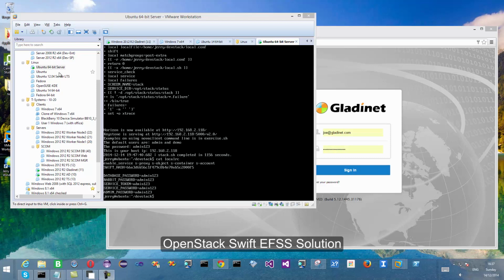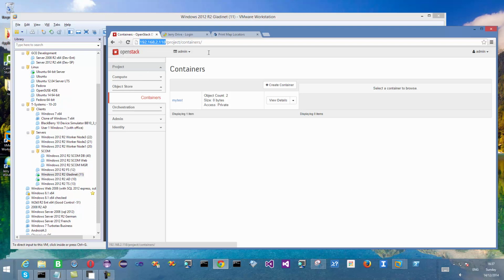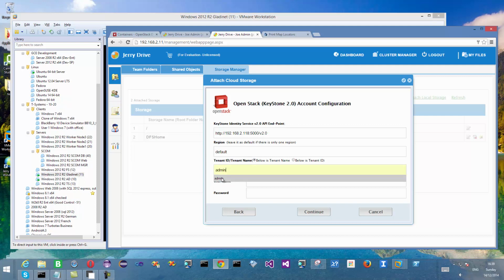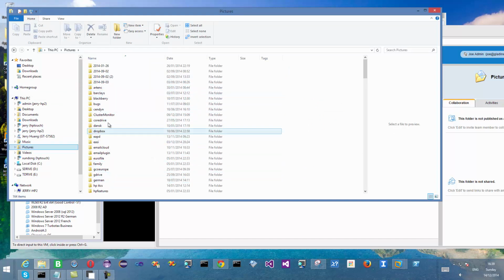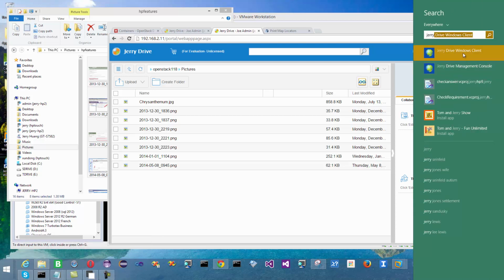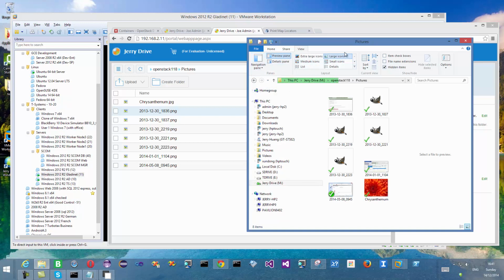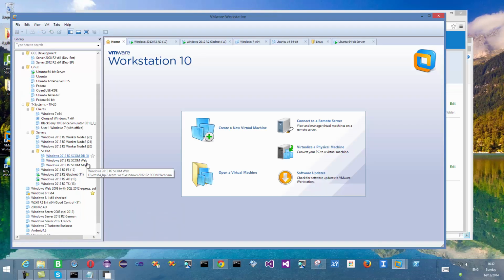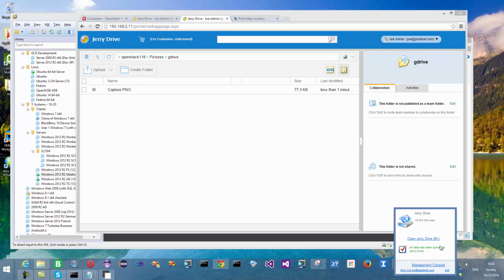EFSS (Enterprise File Sync Share) Solution with OpenStack Swift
This video shows openstack swift running inside a ubuntu server, while the enterprise file sync & share solution running on a Gladinet Cloud Enterprise server, using the openstack swift as the backend storage for the EFSS solution. This video demonstrates  the web interface and also the Windows Explorer drive interface.